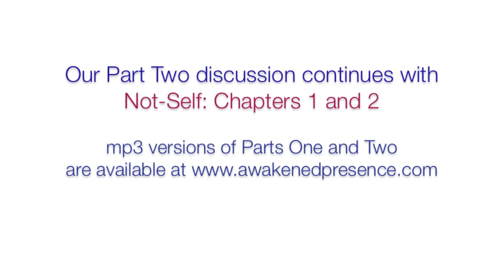The Clinical Relevance of Awakening Part 2: The S-ART Model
David Vago, PhD and Lisa Dale Miller, LMFT, LPCC, SEP recently recorded two rich and informative conversations focused on translating the Buddhist concept of “enlightenment” into modern clinical terms. David is currently involved in cutting edge neurobiological research on the awakened mind states that arise during various meditative practices. This first of Part 2's three videos focuses on S-ART, David's neurobiological framework for describing the positive effects of meditation on self-awareness, self-regulation, and self-transcendence. Covered topics include: Perception and distorted self-perception; clarity and insight; reducing mental and emotional suffering. An mp3 version of Part Two in its entirety can be found

David Vago, PhD is an associate psychologist in the Functional Neuroimaging Laboratory (FNL), Brigham and Women’s Hospital (BWH) and instructor at Harvard Medical School. David has previously held the position of Senior Research Coordinator for the Mind & Life Institute and is currently a Mind and Life Fellow. David’s research interests broadly focus on utilizing translational models to identify and characterize neurobiological substrates mediating psychopathology, to better predict outcomes and potential biologically-based diagnostic and therapeutic strategies for those suffering with mental illness. David has been specifically investigating brain networks supporting self-awareness, self-regulation, and self-transcendence in order to clarify adaptive mind-brain-body interactions and their therapeutic relevance in psychiatric disorders.

Lisa Dale Miller, LMFT, LPCC, SEP, is the author of "Effortless Mindfulness: Genuine mental health through awakened presence", a new textbook on Buddhist psychology. She is the creator of Awakened Presence Psychotherapy™ and is a private practice psychotherapist in Los Gatos, Ca. She specializes in mindfulness psychotherapy, Buddhist psychology and is a certified Somatic Experiencing Practitioner. Lisa trains clinicians in the application of mindfulness interventions and practical Buddhist psychology. Lisa has been a dedicated yogic and Buddhist meditation practitioner for four decades.